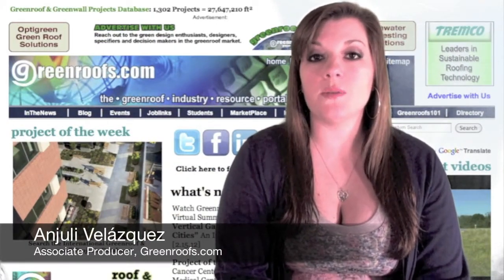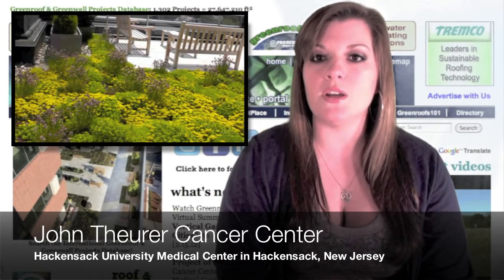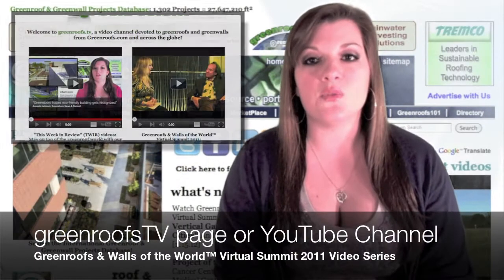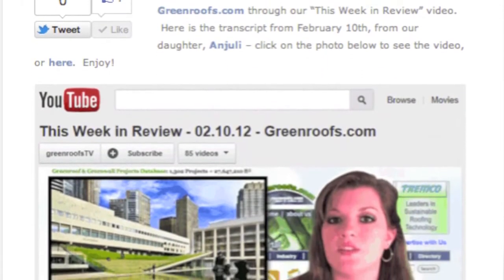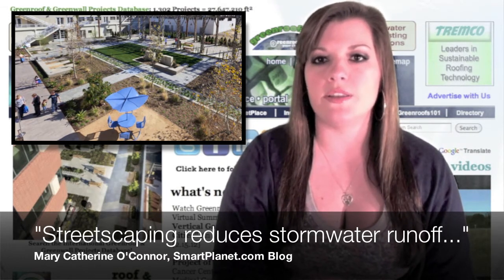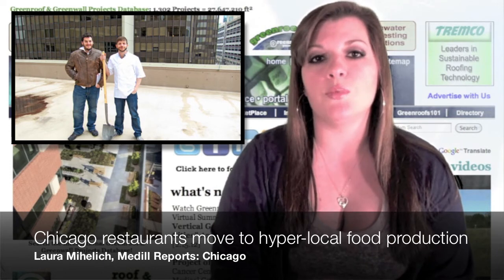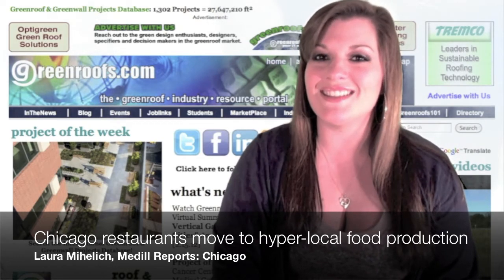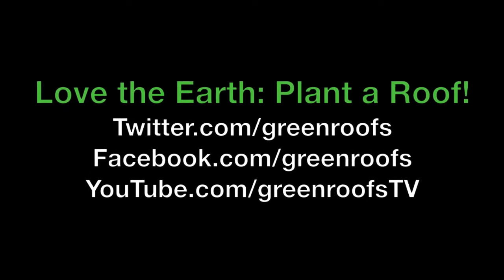This Week in Review - 02.17.12 - Greenroofs.com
February 17th, 2012. Stay on top of the greenroof world with our weekly review of what's new: hot topics, the project of the week, upcoming events, latest newslinks, green roof jobs, advertiser press releases and more.

and Apple, Inc.